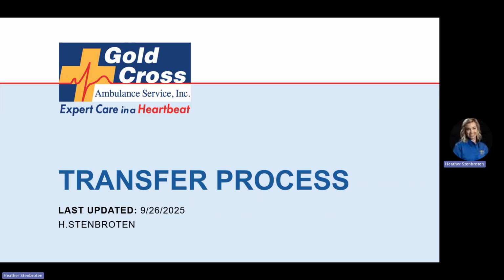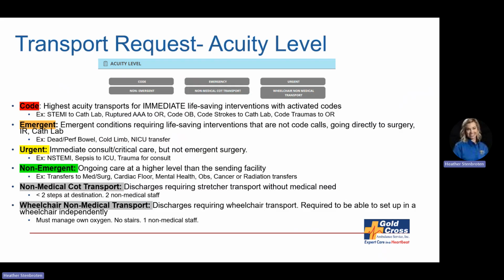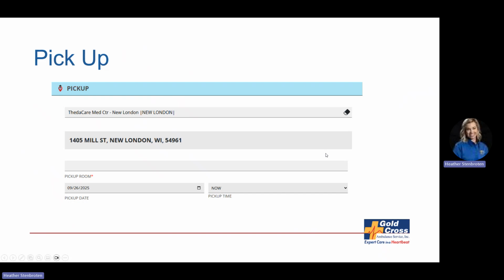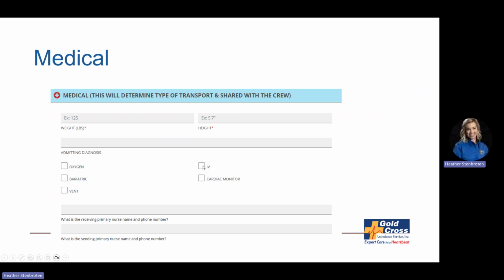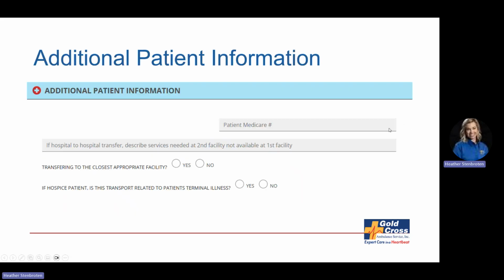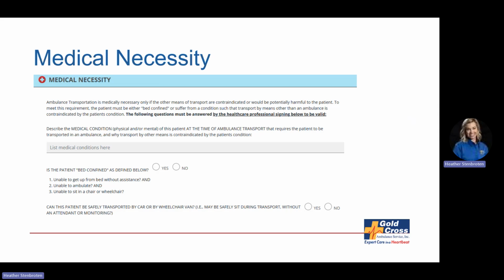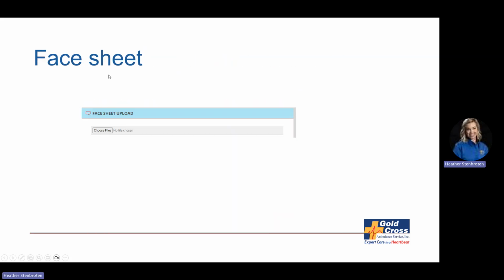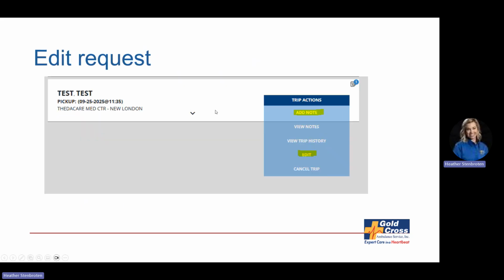Gold Cross Stat Call Training Video